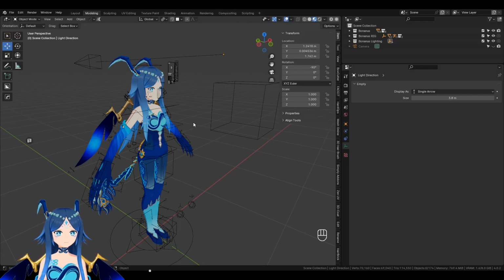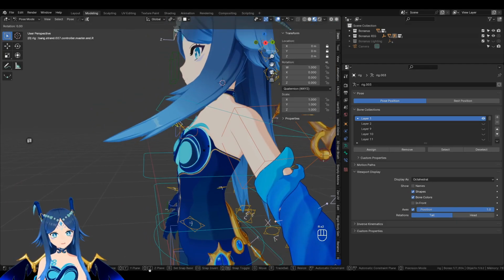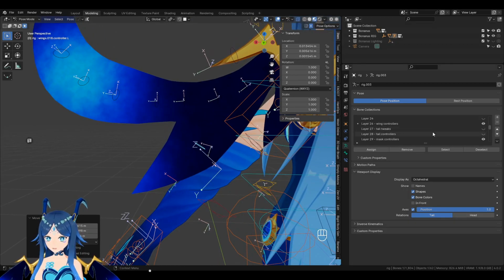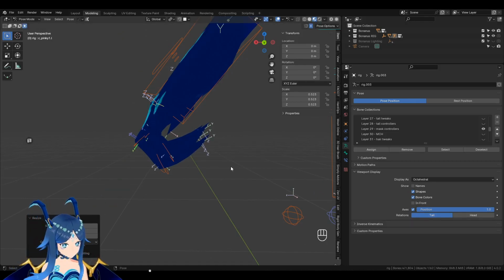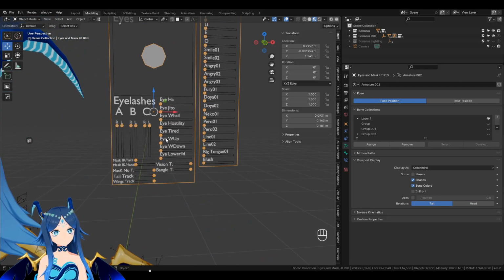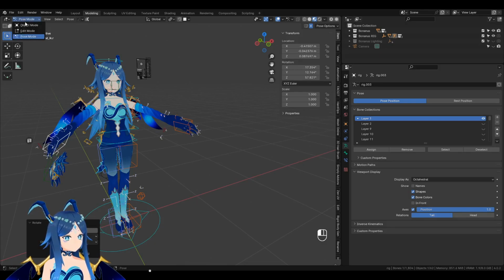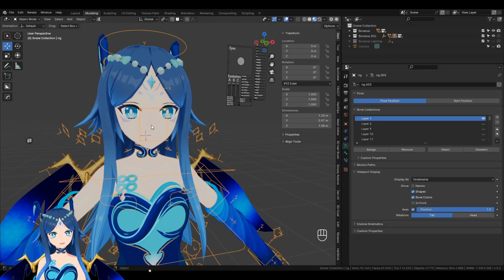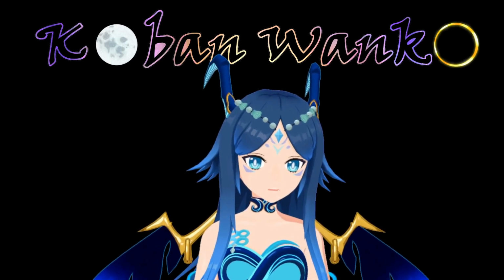Bonanus from Genshin Impact RIG tutorial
Just a simple little video describing some of the more advanced features of the Bonanus 3D model. Please come check her out on my Gumroad if you're interested, link in the hearted comment. Thanks for stopping by!